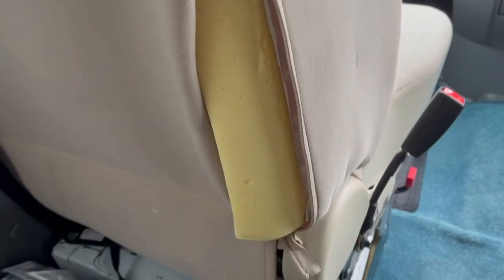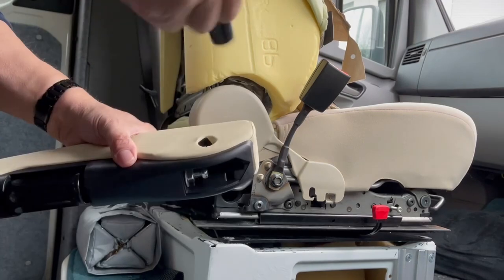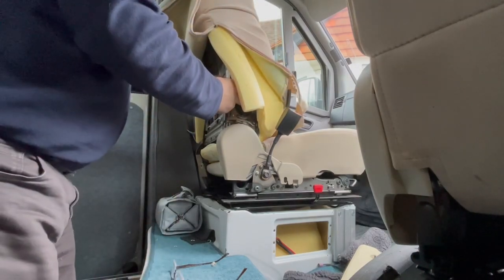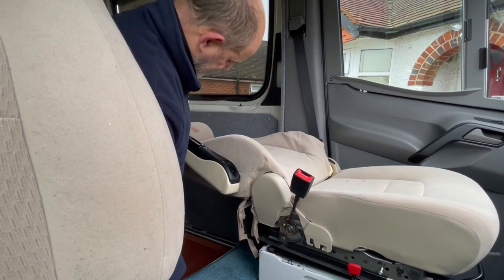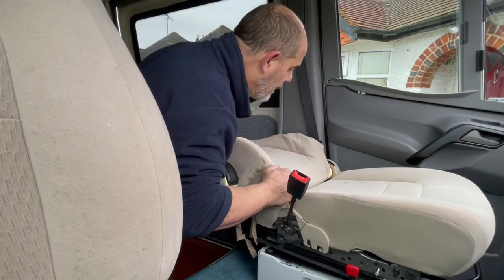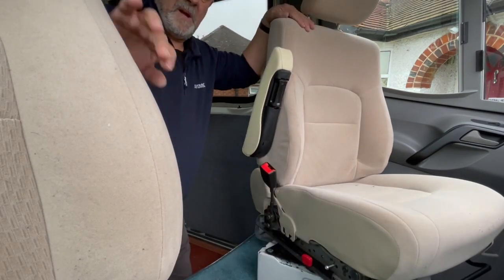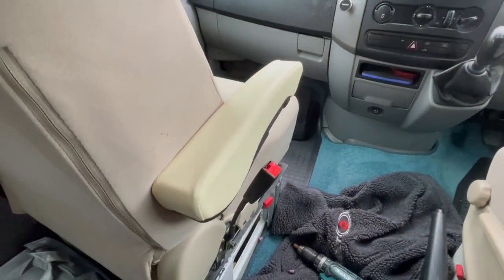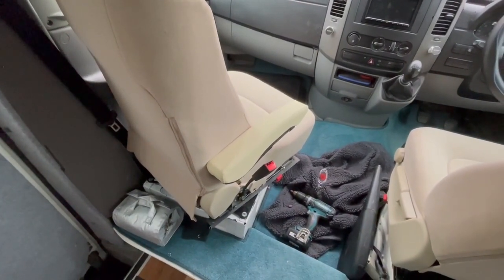seat arm rests for camper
Here is a video on fitting armrests to the front seats. All seats will be different so its just a guide.